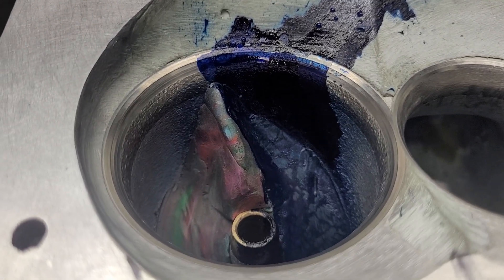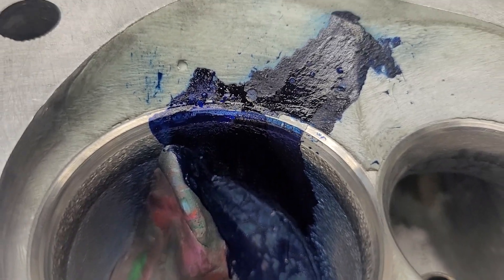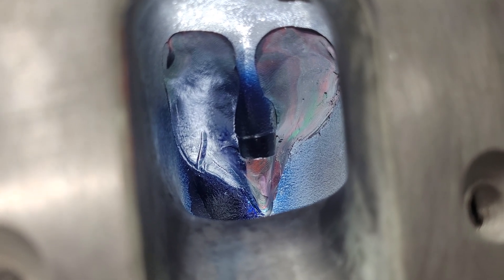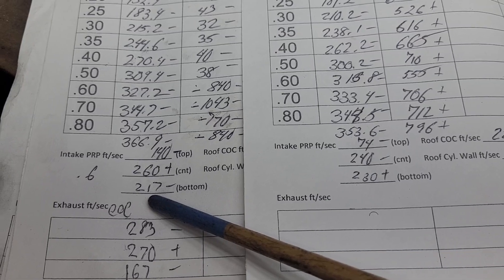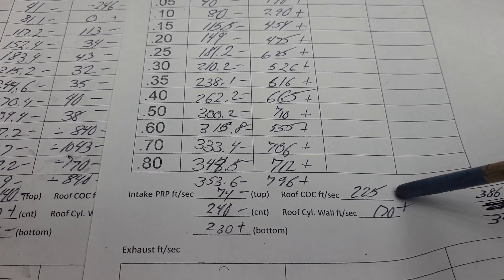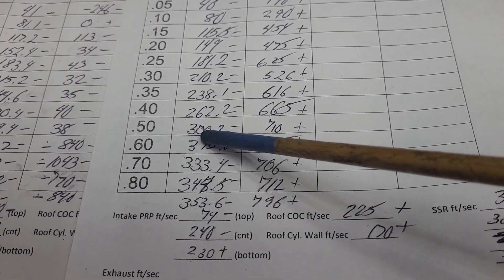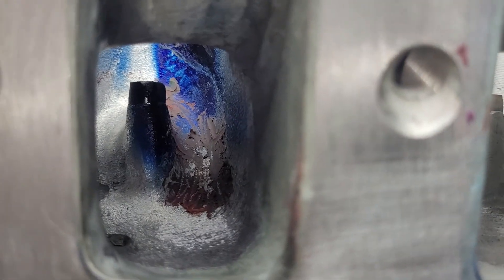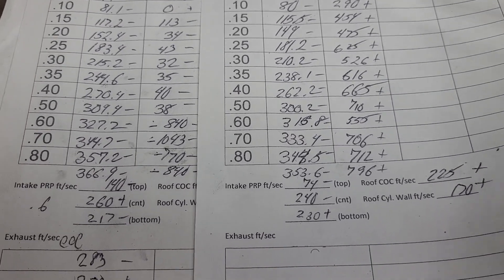Big Block Oldsmobile cnc master, fill that bowl! Experiment.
Since the air speeds on the roof were low. lets see what happens when we fill that bowl!